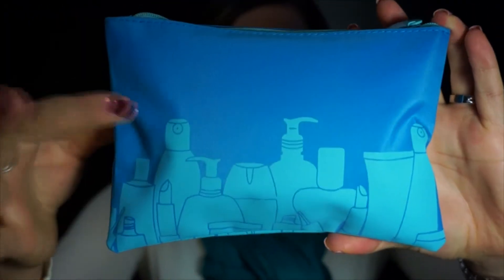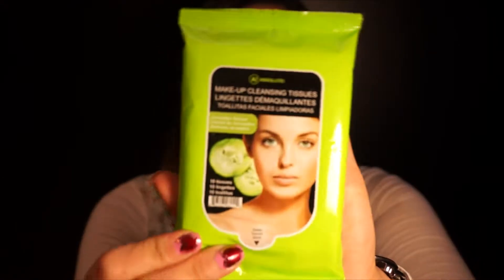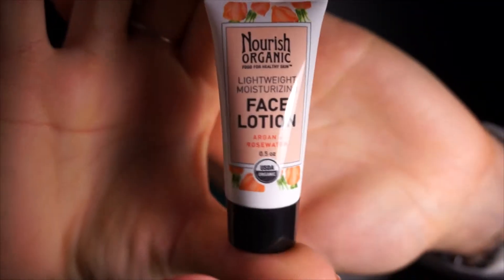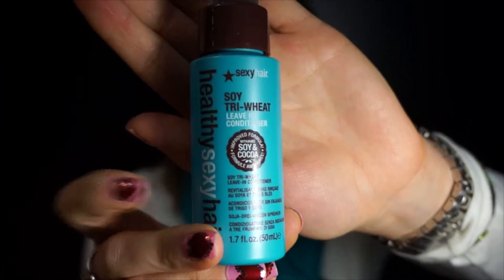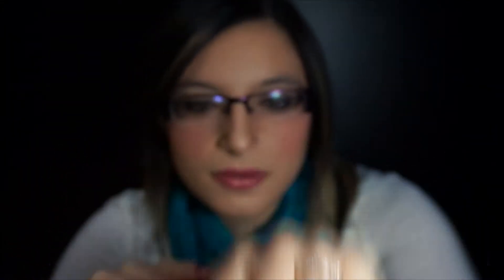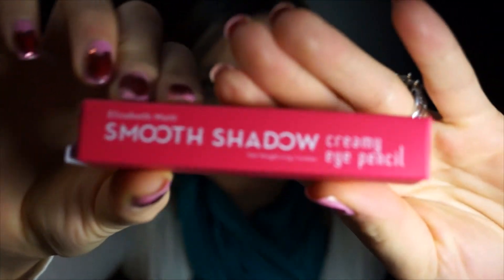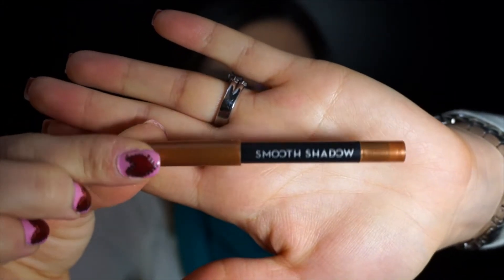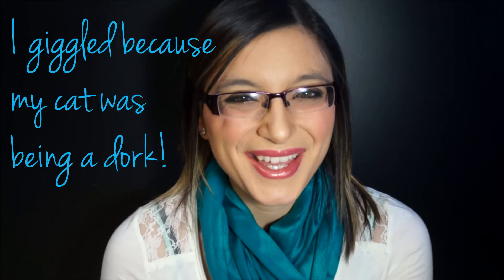Unboxing: Ipsy Bag - January